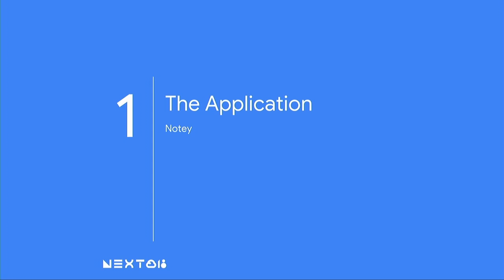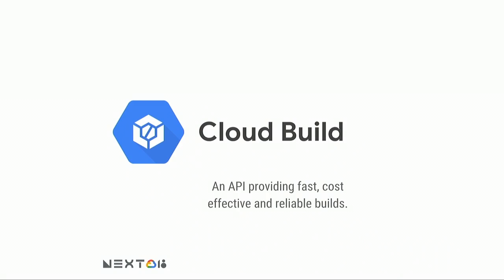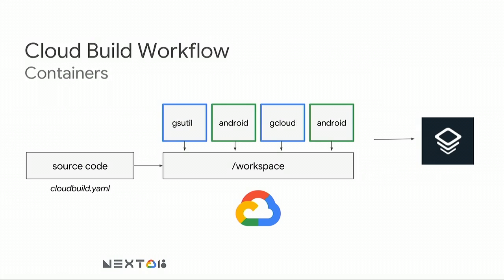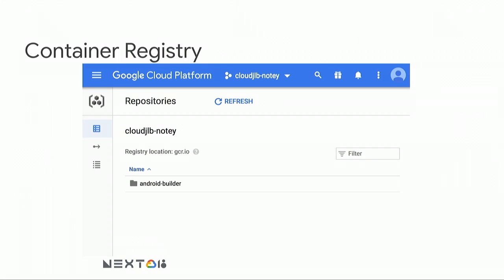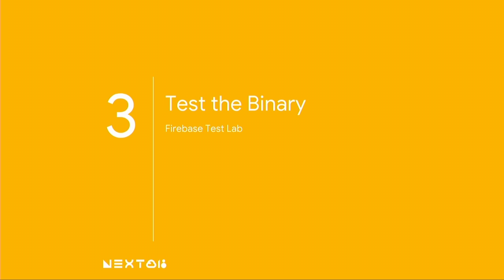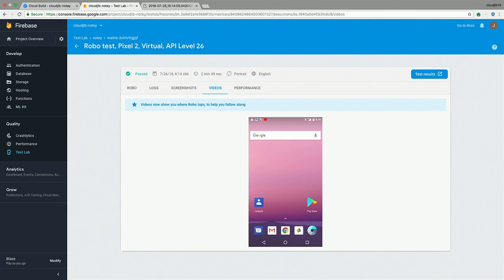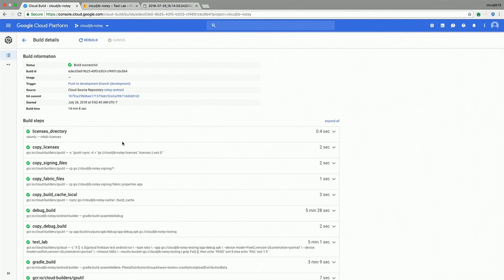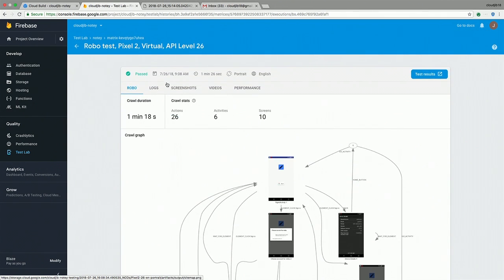Lightweight Mobile DevOps on GCP (Cloud Next '18)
This session will discuss performing lightweight mobile devops on GCP, including building Android applications with container builder, performing functional testing with Firebase device lab, and distributing tested artifacts through Crashlytics Beta.

IO216

re_ty: Publish; product: Cloud - General; fullname: John LaBarge; event: Google Cloud Next 2018;